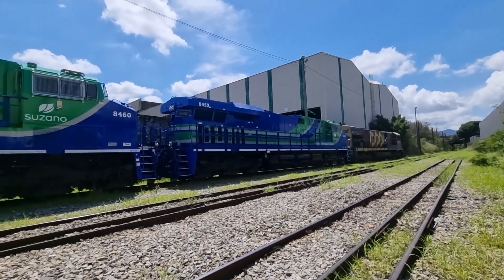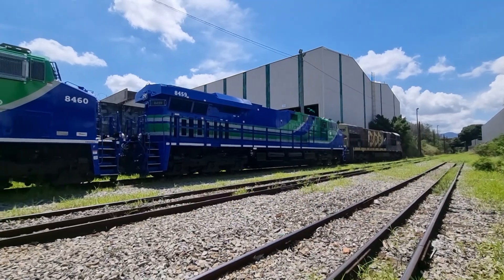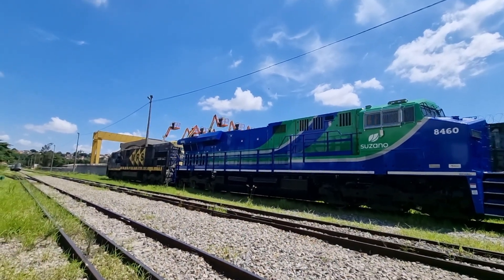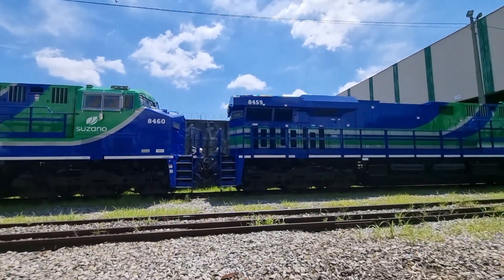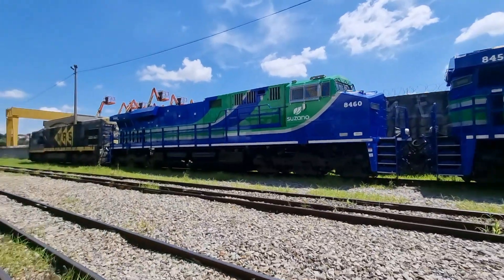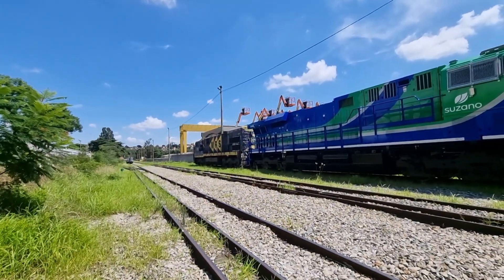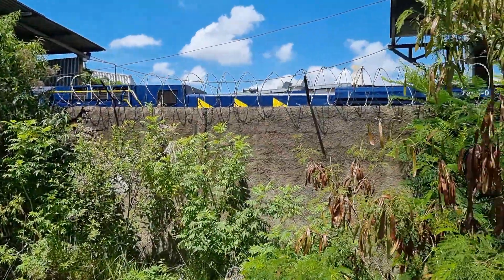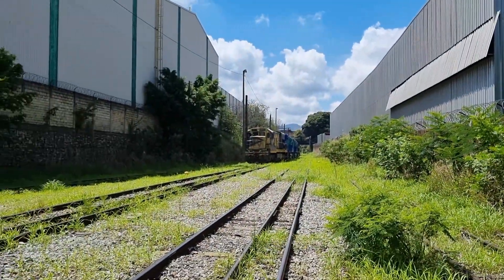Agora. Novas ES44Ci saindo da fábrica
Agora cedo vi as duas novas ES44ACi da Suzano Celulose saindo  da fábrica e corri lá para fazer o registro para vocês. Sem dúvidas a loco é muito bonita e a pintura agrada sim. Alô pessoal de SP, o trecho de vocês tá ficando bacana de mais 👏🏻👏🏻👏🏻👏🏻

Earlier I saw the two new ES44ACi from Suzano Celulose leaving the factory and I ran there to register for you.  No doubt the loco is very beautiful and the painting pleases yes.  Hello people from SP, your excerpt is getting too cool 👏🏻👏🏻👏🏻👏🏻